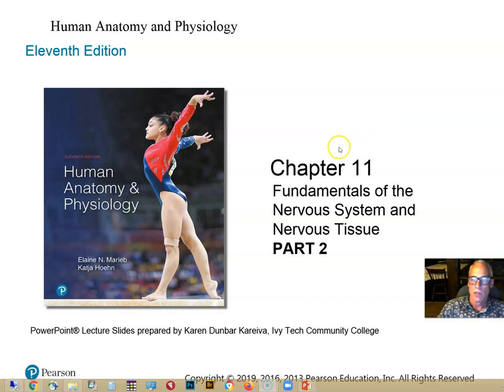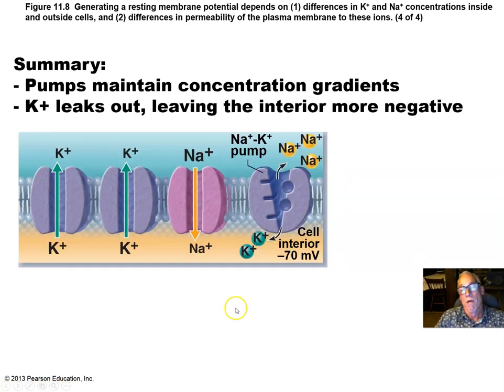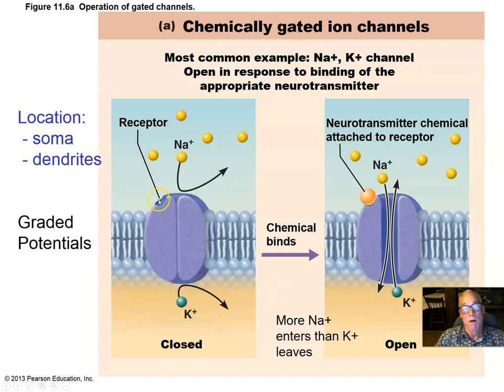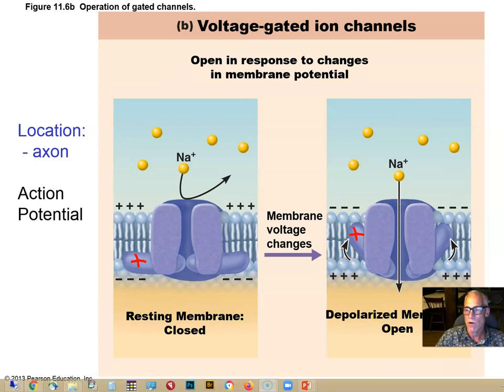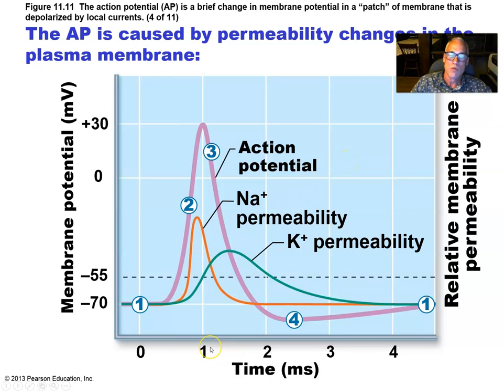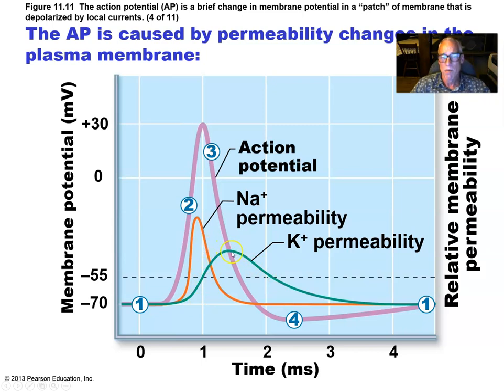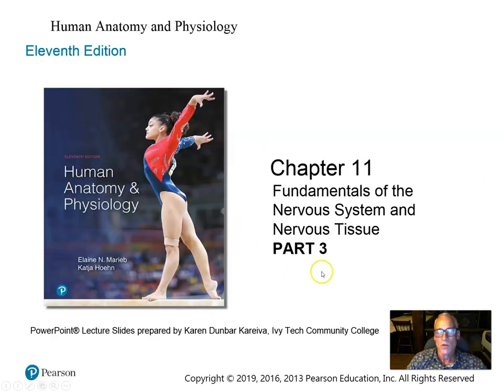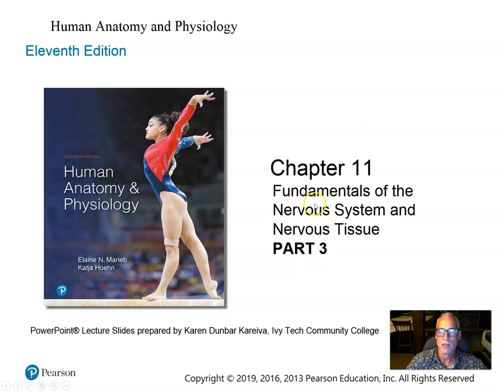Ch 11 Part 2 Membrane Potentials